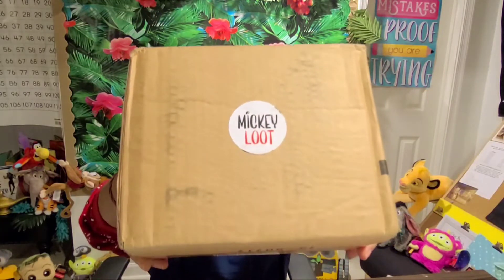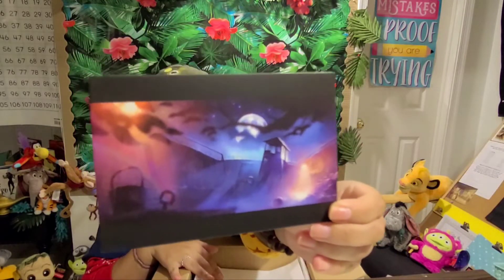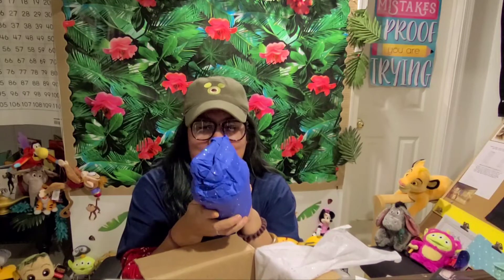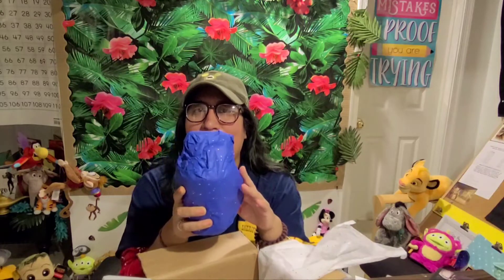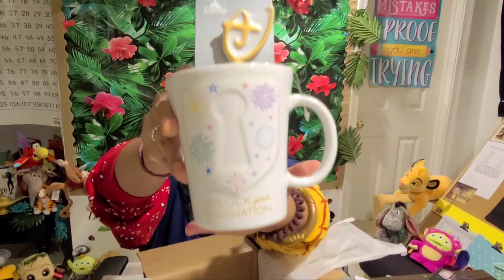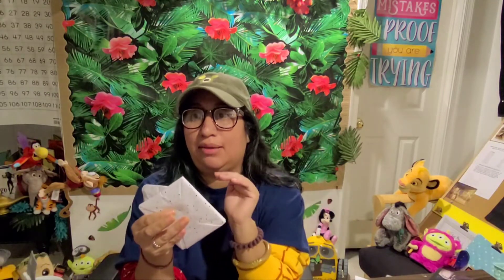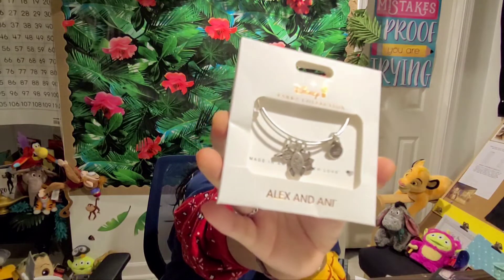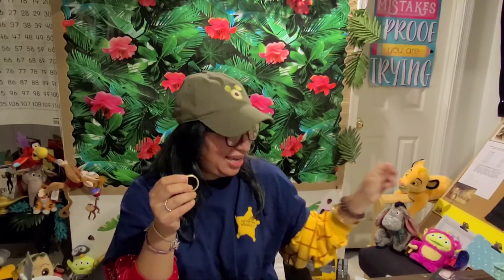And another Mickey Loot box